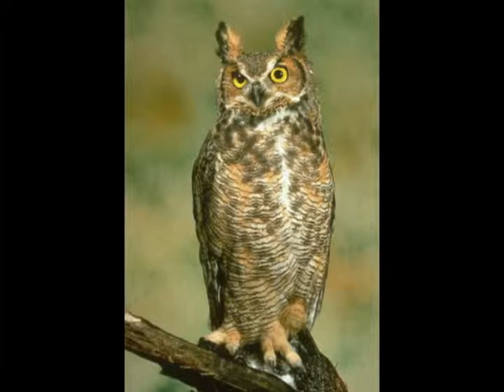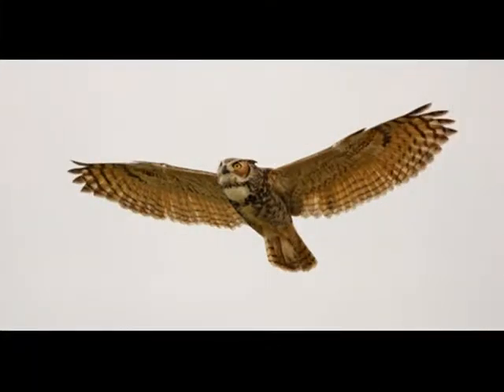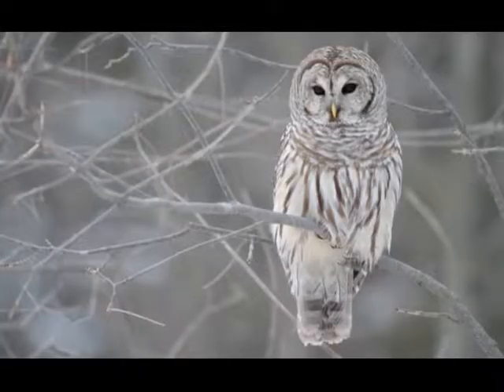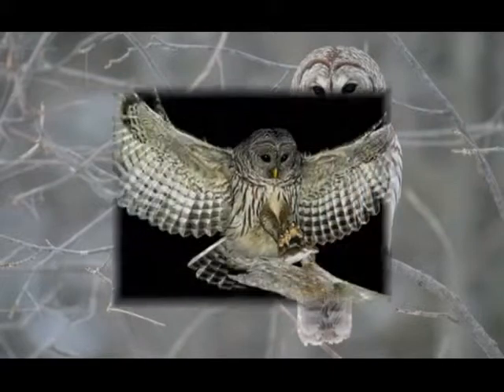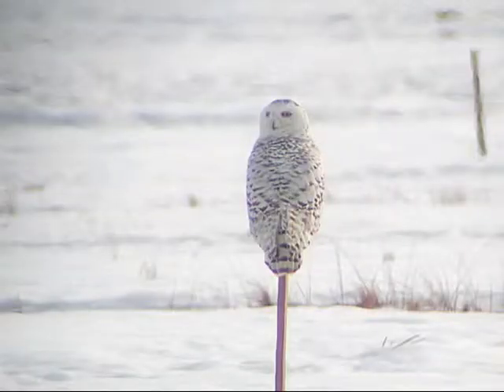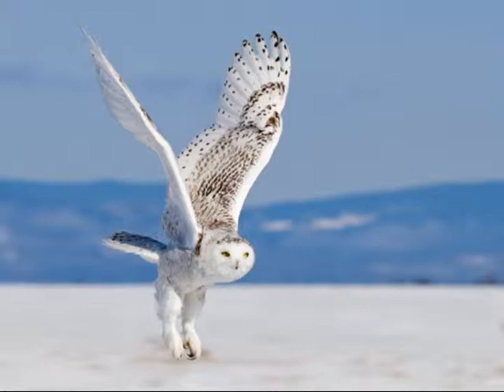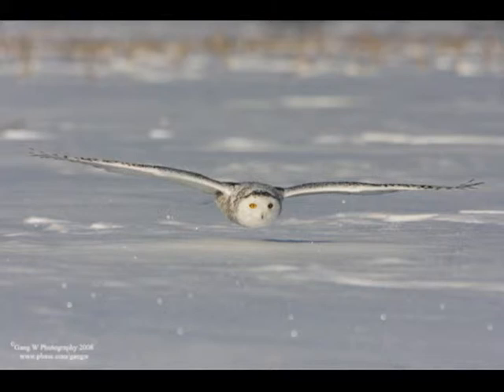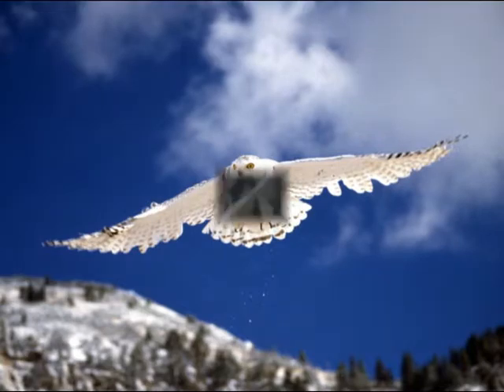Deep in the Bush: In Search of The North American Owl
musical documentary about the great horned owl, snowy owl and barred owl.